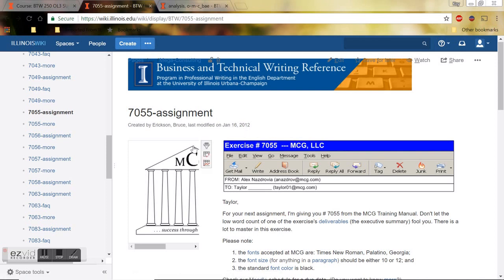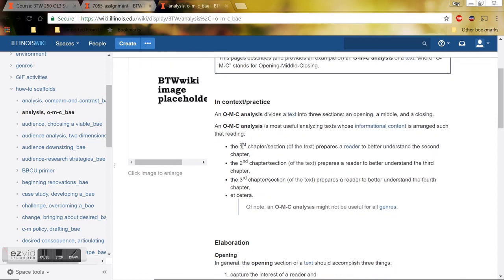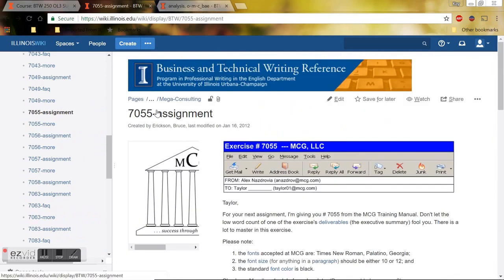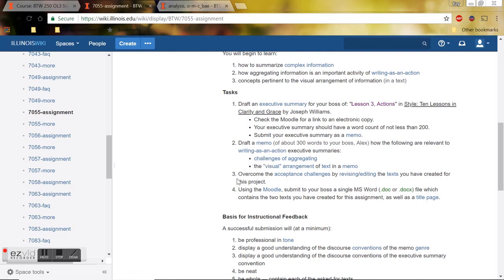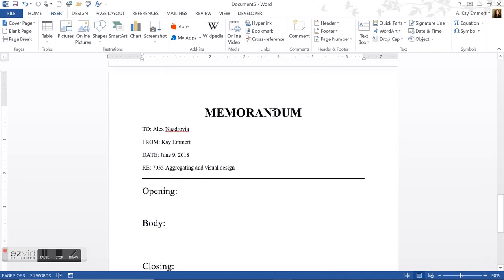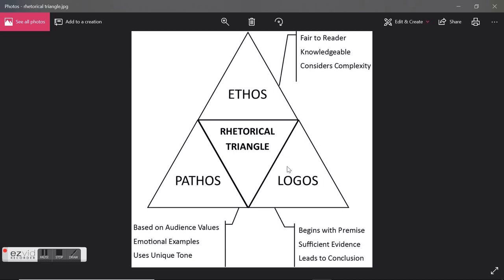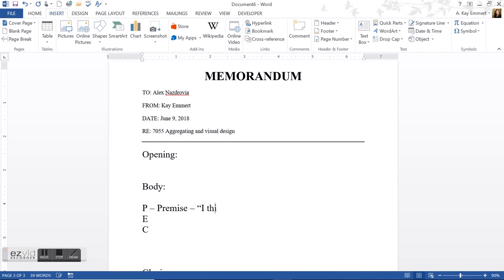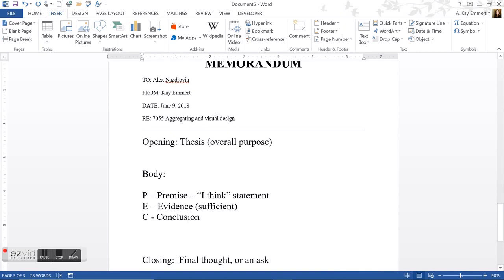BTW250: Paragraphs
This is a basic introduction to a logical paragraph structure, and refers to assignment 7055: Writing About Writing 1 for examples.